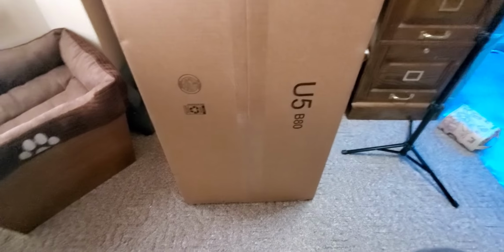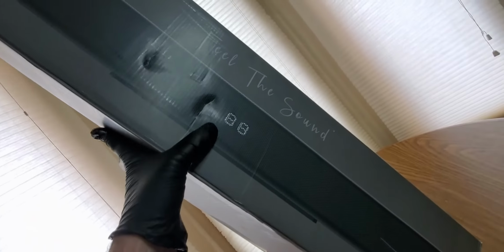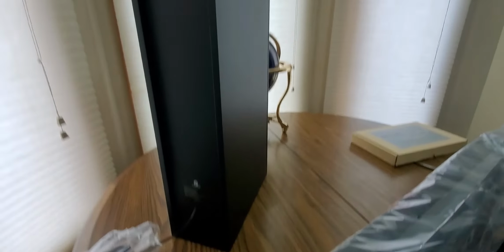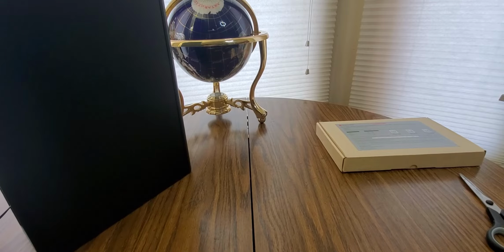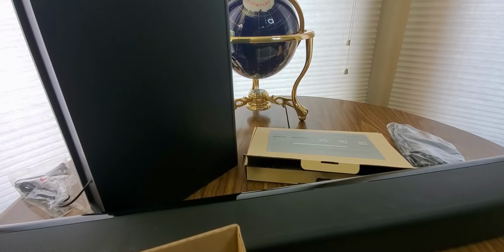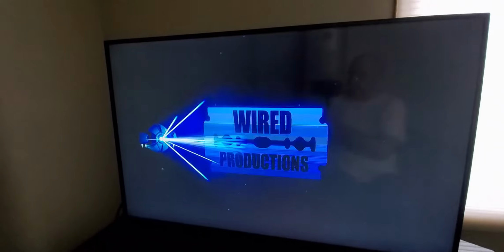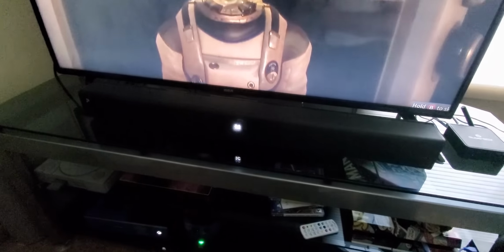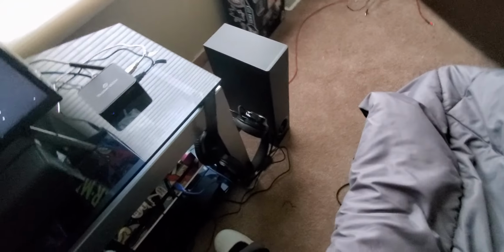Sound Bar with Subwoofer, TV 2.1 4K & HD & Smart TV, Bluetooth 5.0 Pheanoo Amazon Unboxing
Sound Bar with Subwoofer, TV 2.1 CH Soundbar, Superior Surround Sound System, Works with 4K & HD & Smart TV,Bluetooth 5.0 Enabled (Model: P27, 120W)
Brand: PHEANOO

MORE GOODIES

30days free amazon music

2 FREE audible books Amazon Kindle

InstaCart 10 dollars off (MSTOUT2AC150)

THESTOUT79